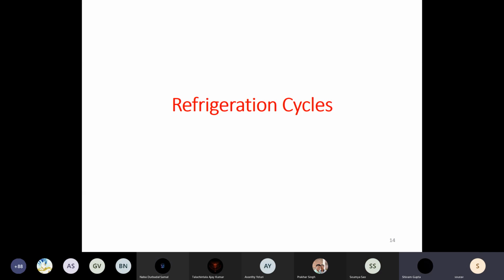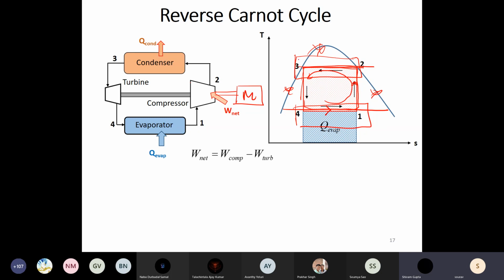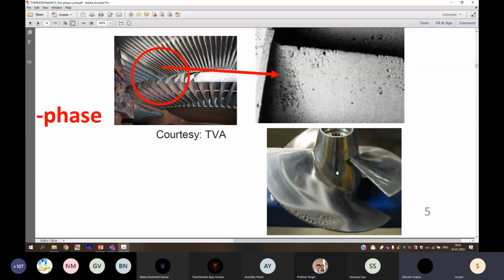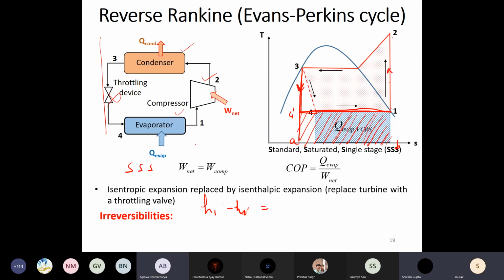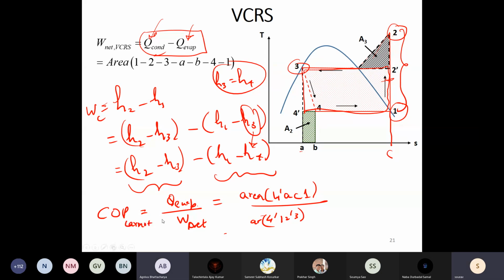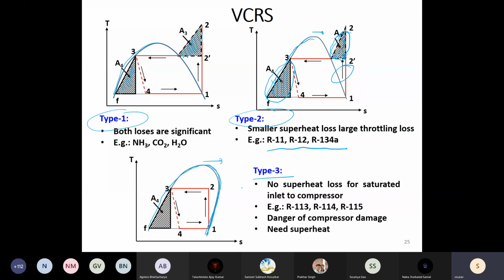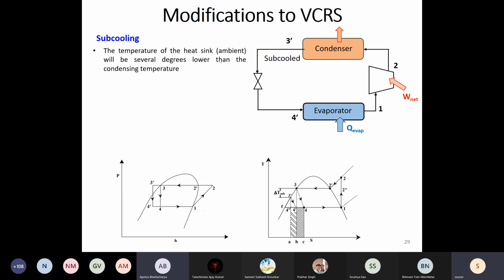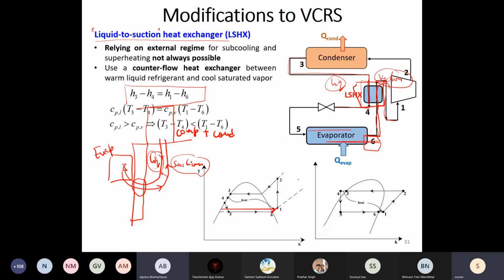ATF - I C Engine - Class 2 - 18 Jan 2022